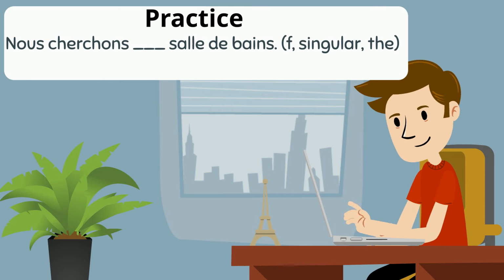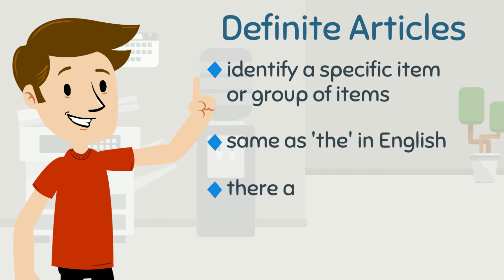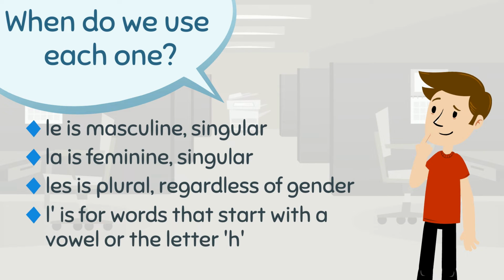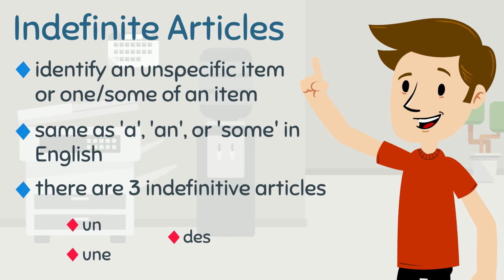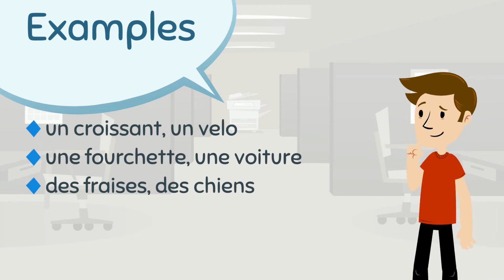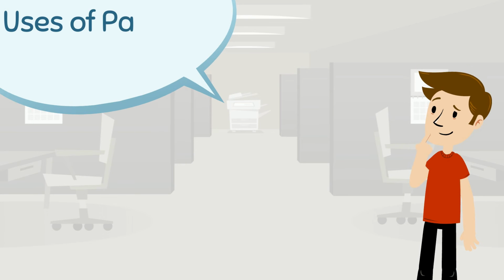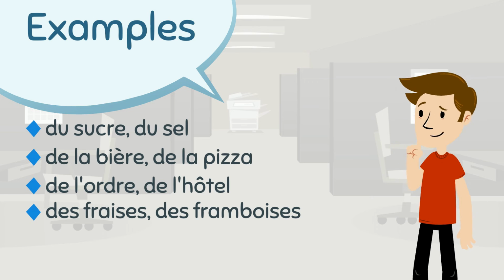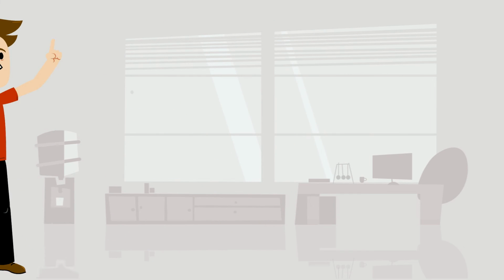11 French Articles You NEED to Know to Become Fluent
One of the basics of a language are the articles. With this lesson, we'll cover the 11 different articles in the French language.

Lesson Overview:

- Identify the 3 types of Articles in French
- Understand the use of gender-specific articles
- Learn the Definite Articles
- Learn the Indefinite Articles
- Learn the Partitive Articles
- Practice using the different Articles in sentences

Chapters:

00:00 - Introduction to French Articles
00:32 - Definite Articles
01:12 - Indefinite Articles
01:50 - Partitive Articles
02:36 - Practical Exercise

If this is your first video, is a good starting point and will help you pronounce the alphabet as a beginner.

These basics are essential to learn and understand early in your French learning journey as these are linked to all of the vocabulary you'll memorize. Only after mastering the articles can you become fluent in French.

Making of This Video

Voiceover recorded using:

🎤 Samson Q2U USB Mic

💻 Audacity Recording Software